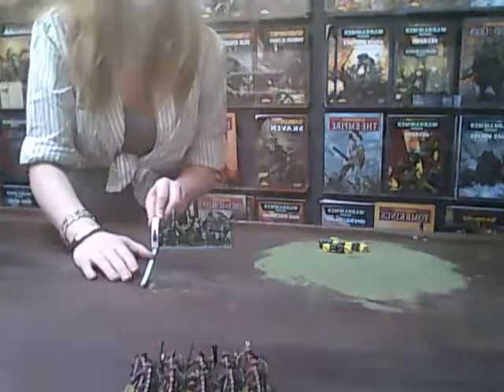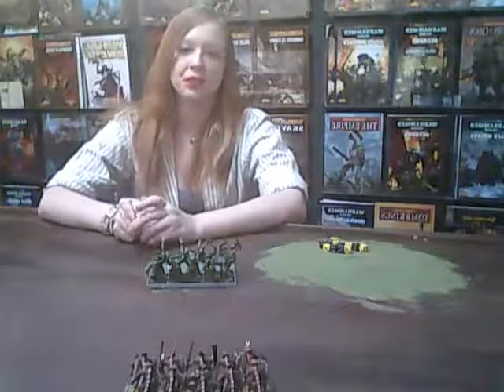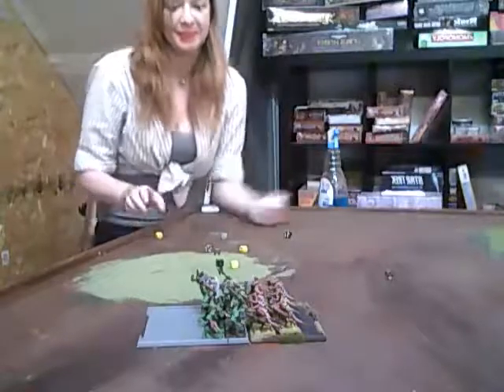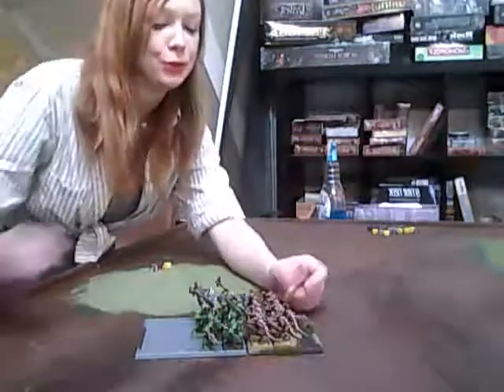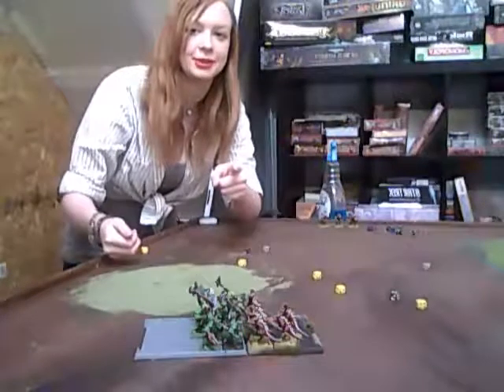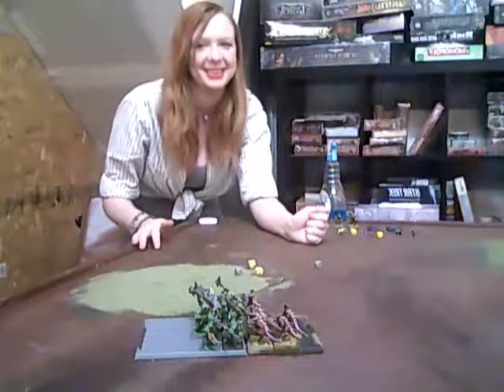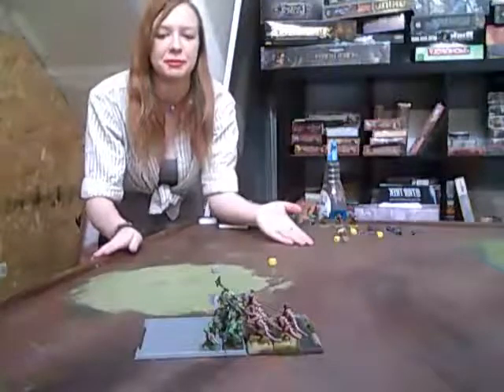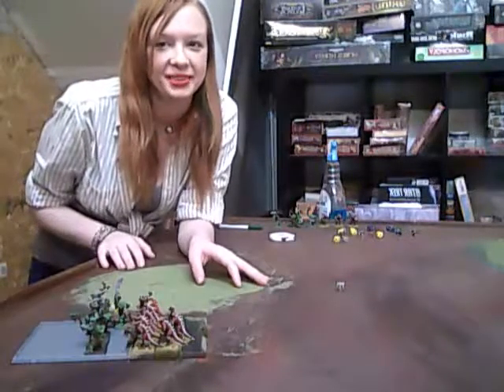How To Play Warhammer Fantasy (8th)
im a long time gamerand i  want to give a new perspective to table top gaming. The goal of the channel is to be informative while having fun with my friends.*always remember* ROLL DICE AND GET BITCHES!